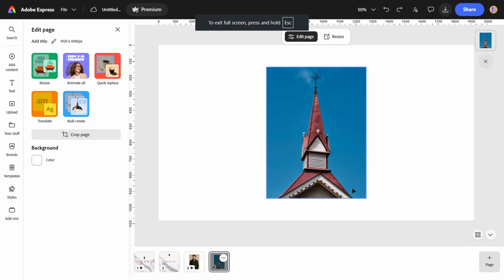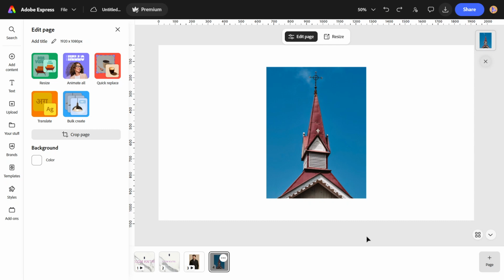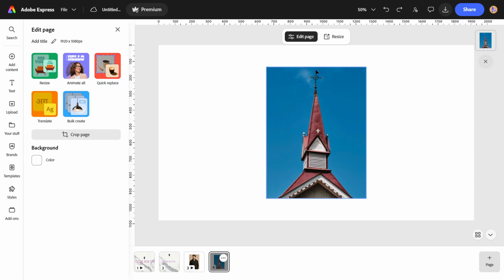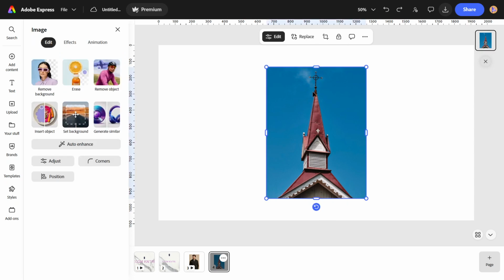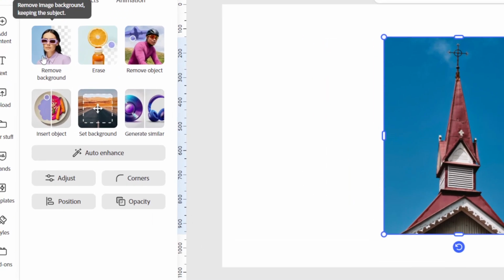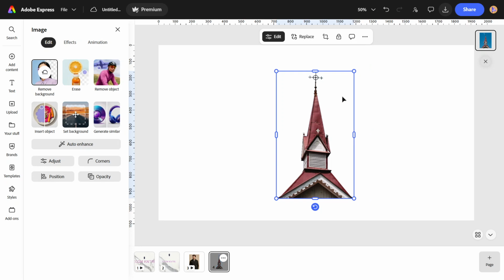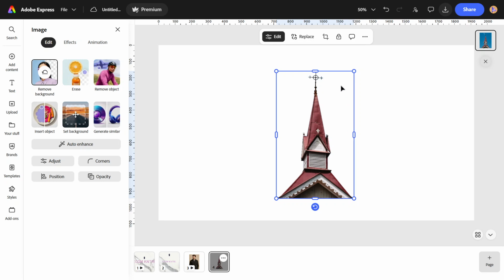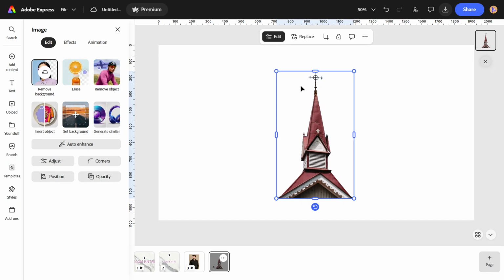How to Remove Background from Image in Adobe Express (2026) | Step-by-Step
Learn how to remove background from image in Adobe Express using the built-in background remover tool. This tutorial walks you through the exact steps to isolate your subject, clean up edges, and export a transparent PNG ready for your store, ads, or social media. No Photoshop needed and no design experience required. This is the current updated method that works with the latest version of Adobe Express, so you won't run into outdated menus or missing features. Whether you're prepping product photos for Shopify, creating ad creatives, or building branded content, this workflow saves time and delivers clean results. Watch the full walkthrough and try it yourself today.